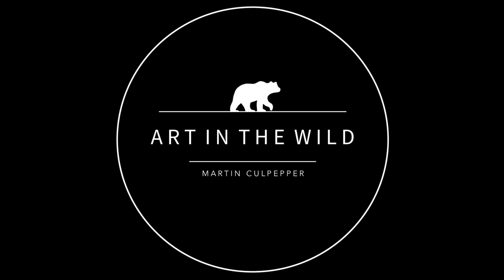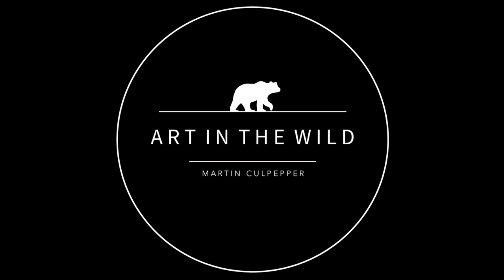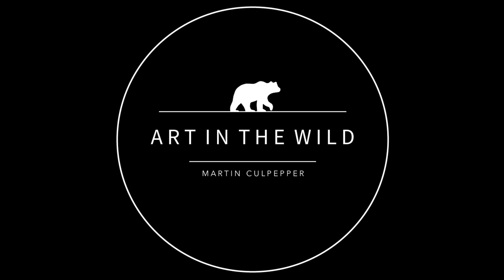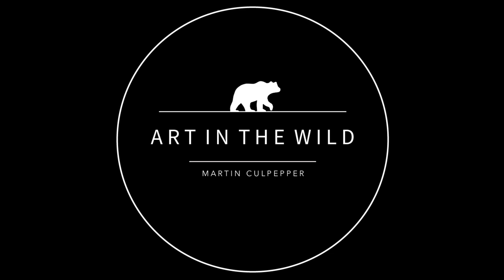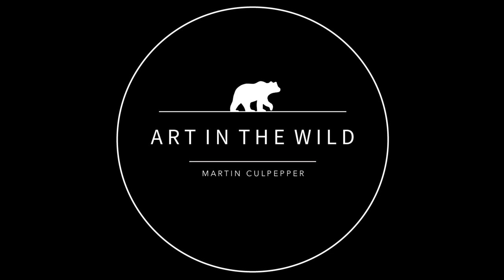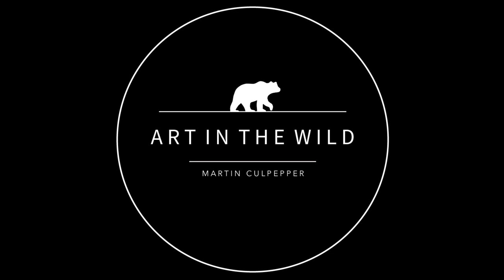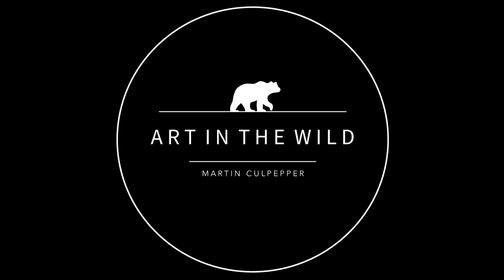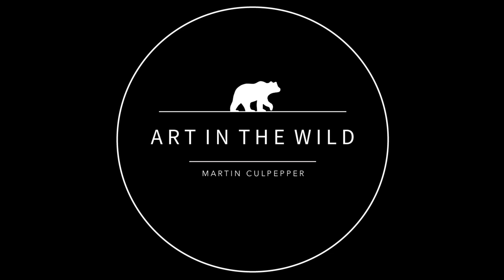Episode two: Entering the World of Owls with Matt Poole.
On this episode I talk with 20 year old wildlife photographer and conservationist Matt Poole about his experience with owls through both fieldwork and photography. We discuss how to go about finding owls, the details of his fieldwork with burrowing owls and how that led to his platform gaining 200,000 followers, his encounters with great gray owls and many other owl related topics. We also had some casual conversations about ethics and how it relates to owl photography. We discussed playback, public location sharing, and how we feel about going to a sensitive location that was posted publicly on a forum like ebird. It was a very fun episode to record and I would definitely recommend giving it a listen.